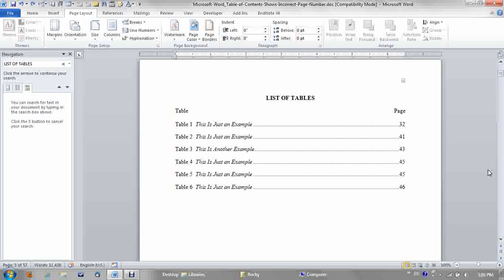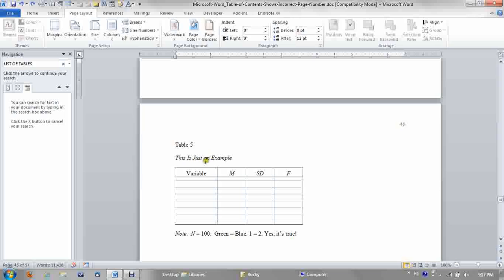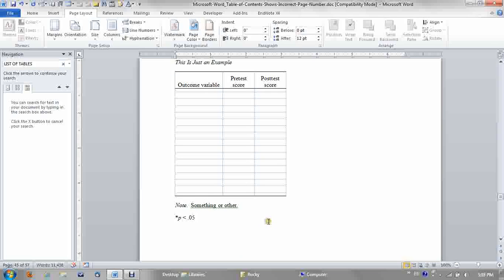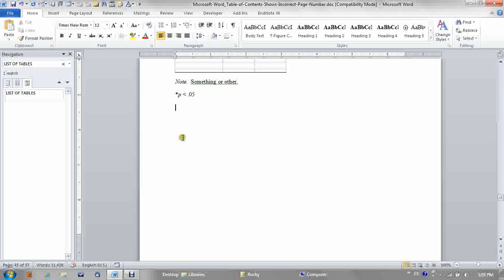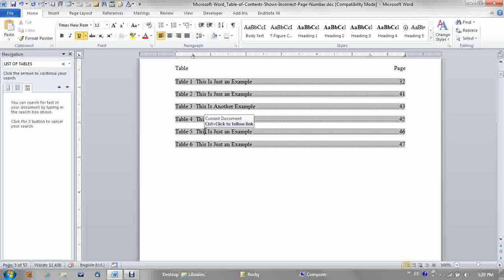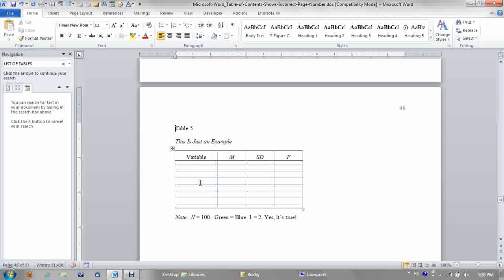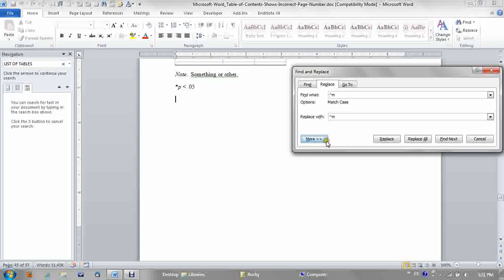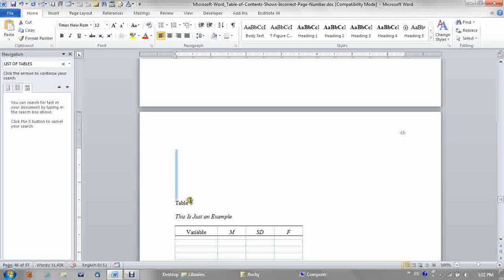Microsoft Word: Incorrect Page Number Shows in Table of Contents, List of Tables, or List of Figures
In a sample Word document with a table of contents and list of tables, I show a few ways to solve the problem of a table of contents showing an incorrect page number. Even when you update the page numbers in the table of contents, it still might show the wrong page numbers.  This example uses a List of Tables as an example but the same methods apply to an incorrect page number for a subheading in a table of contents.